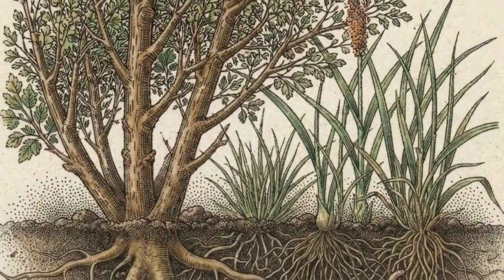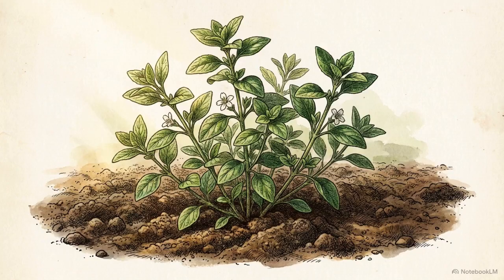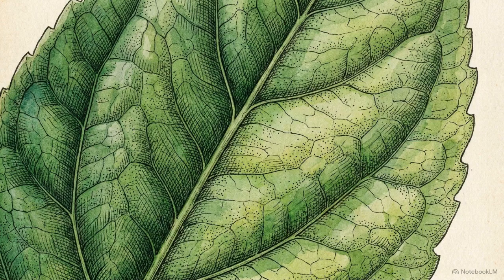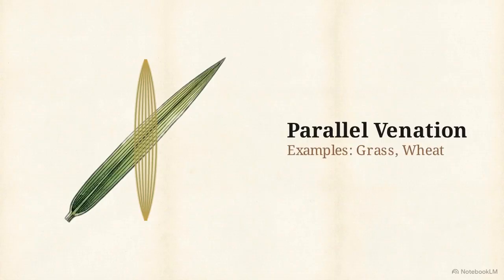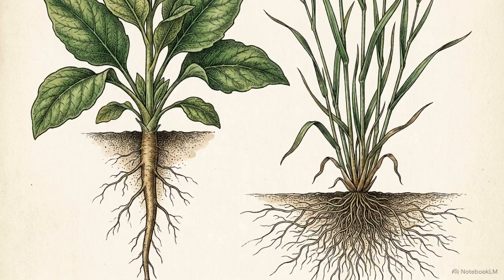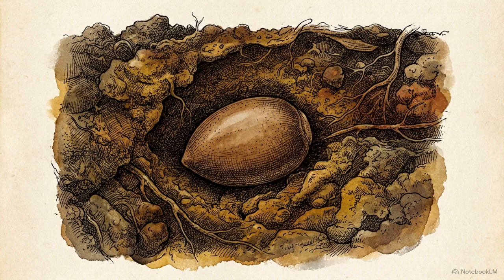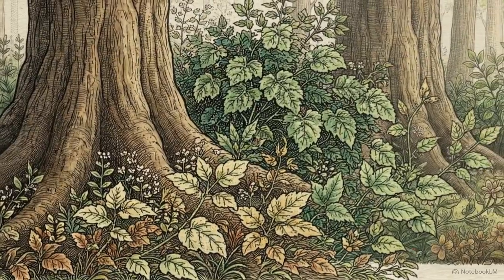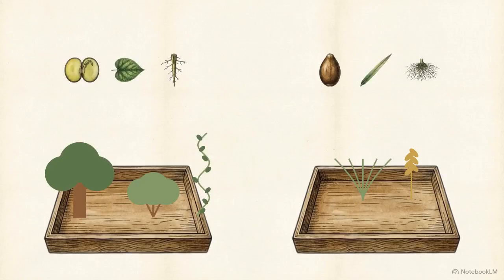🌿 Class 6 Science | Chapter 2: Diversity in the Living World | CBSE | NCERT | By Ajay Kumar Pandey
🌿 Class 6 Science | Chapter 2: Diversity in the Living World | CBSE | NCERT | By Mr. Ajay Kumar Pandey

Welcome to another exciting CBSE Class 6 Science lesson!

In this video, Mr Ajay Kumar Pandey (TGT Science) from PM SHRI Jawahar Navodaya Vidyalaya (JNV), Jamnagar, Gujarat, explains Class 6 Science – Chapter 2: Diversity in the Living World in a simple, engaging, and concept-based manner, following the latest CBSE and NCERT syllabi.

The living world around us is full of amazing diversity. From tiny microorganisms to giant trees and animals, every living organism has unique characteristics and plays an important role in nature. In this lesson, students will explore the fascinating variety of life, understand how living organisms are classified, and appreciate the importance of biodiversity through real-life examples and easy explanations.

✅ What is Diversity in the Living World?
✅ Characteristics of Living Organisms
✅ Variety of Plants and Animals Around Us
✅ Biodiversity and Its Importance
✅ Classification of Living Organisms
✅ Habitats and Adaptations
✅ Interdependence of Living Organisms
✅ Conservation of Biodiversity
✅ NCERT Concepts Explained in an Easy and Student-Friendly Way
✅ Important Exam-Oriented Questions and Tips

🎯 Learning Outcomes

By the end of this lesson, students will be able to:

Understand the concept of biodiversity.
Identify the major groups of living organisms.
Explain the importance of habitats and adaptations.
Appreciate the need to conserve biodiversity.
Develop observation and scientific thinking skills.
Build a strong conceptual foundation for future science learning.
👨‍🏫 Teacher

Mr Ajay Kumar Pandey
TGT Science
PM SHRI Jawahar Navodaya Vidyalaya (JNV)
Jamnagar, Gujarat

▶️ Watch This Lesson

📺 Class 6 Science – Chapter 2: Diversity in the Living World

Watch the complete chapter series to strengthen your concepts and prepare effectively for CBSE examinations.

✔️ Press the 🔔 bell icon to receive notifications whenever a new educational video is uploaded.

This channel is dedicated to providing high-quality educational content for CBSE and NCERT students, including:

Class 6–10 Science
Chapter-wise NCERT Explanations
Concept-Based Learning
Activity-Based Science
Practical Demonstrations
Visual Learning
Revision & Exam Preparation
Important Questions & Answers
Inquiry-Based Learning

Our mission is to make science simple, engaging, and enjoyable, helping students develop curiosity, scientific thinking, and confidence in learning.